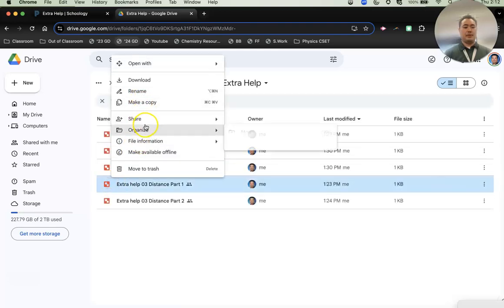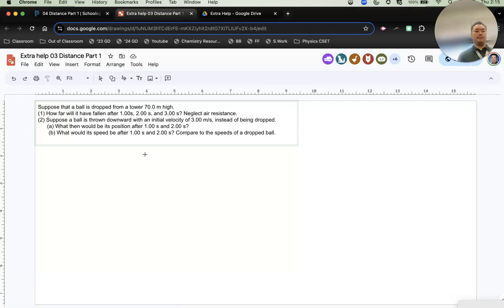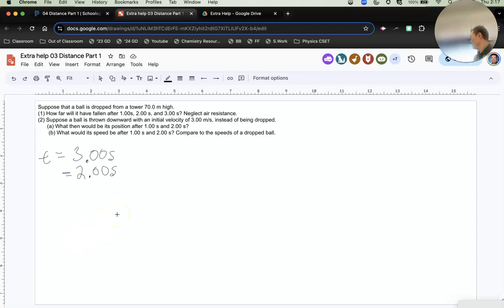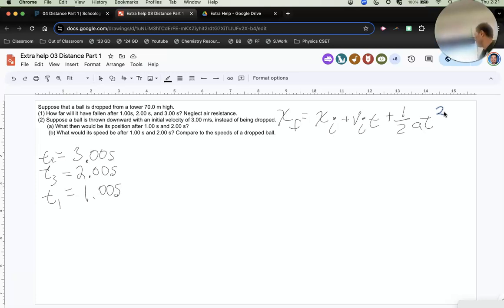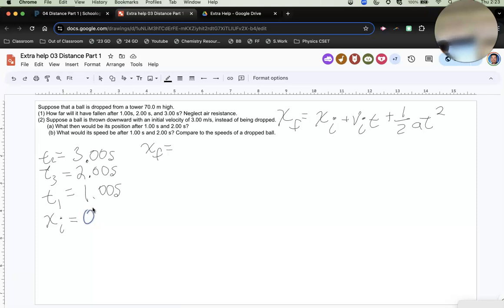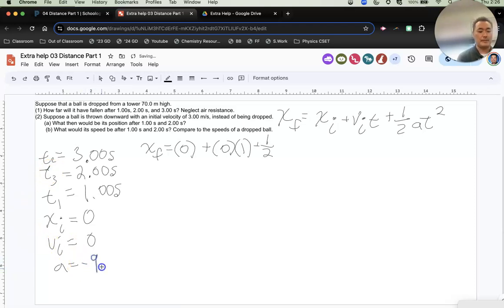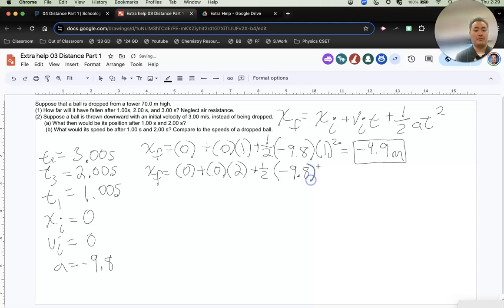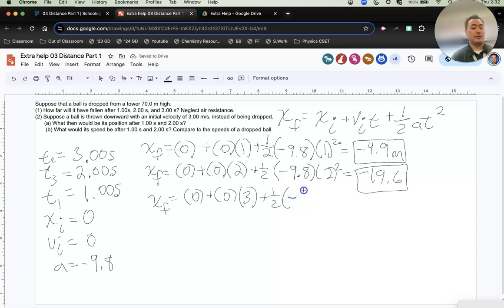03 Distance Part 1